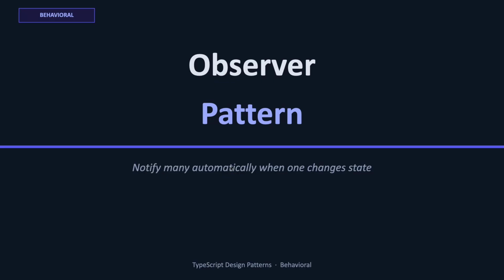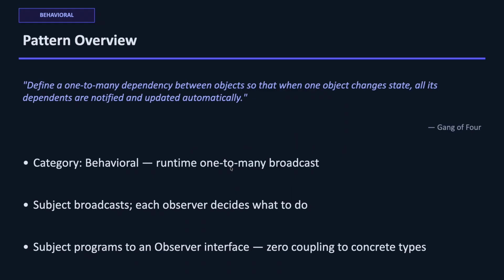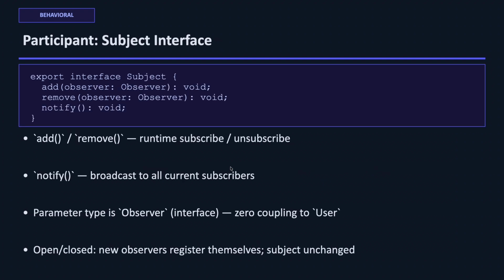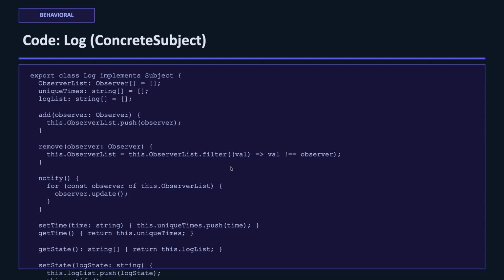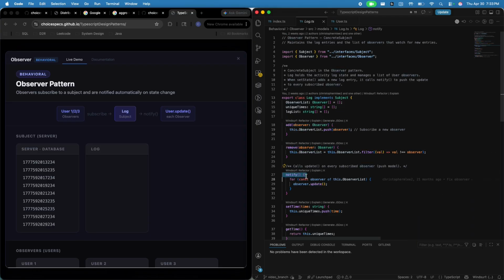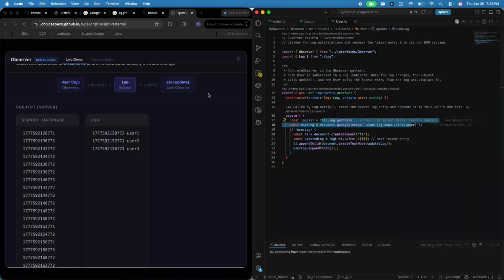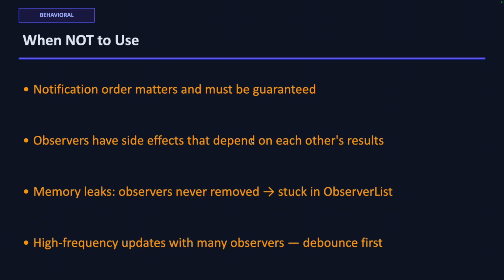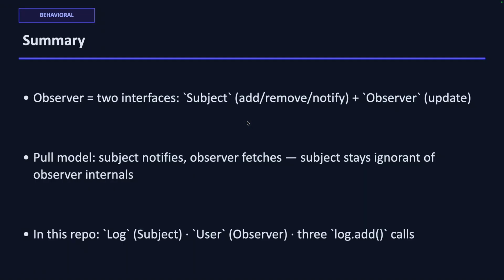Typescript Design Patterns - Observer Pattern